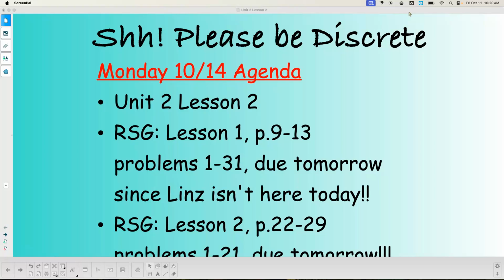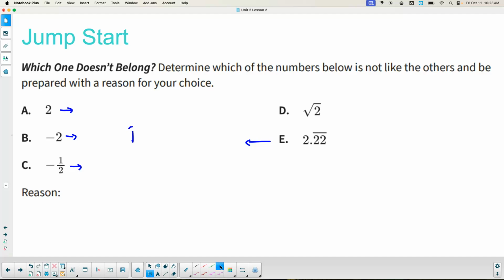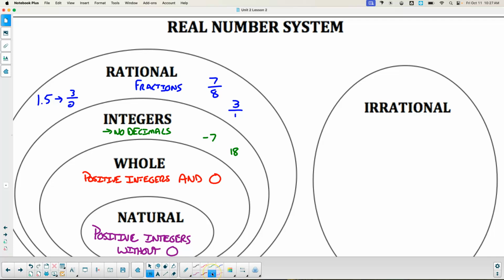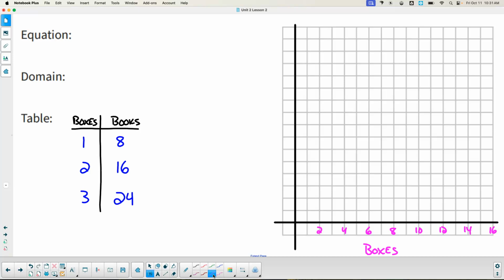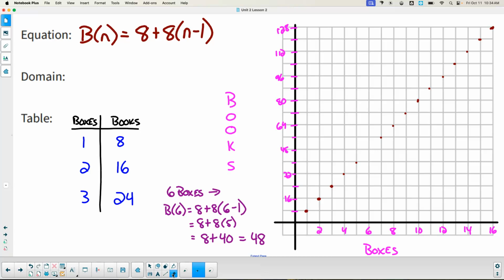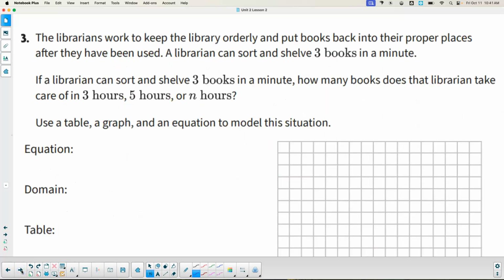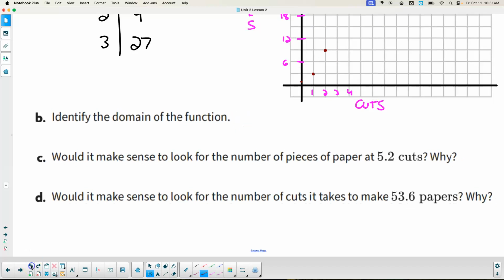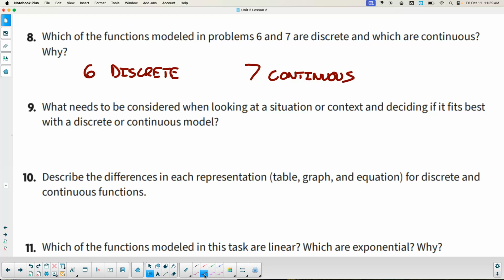Oct. 14 - Math I - Linz is gone again